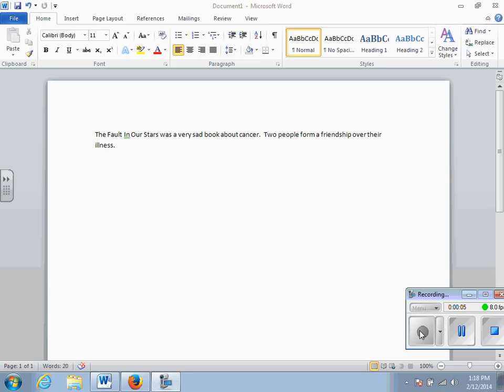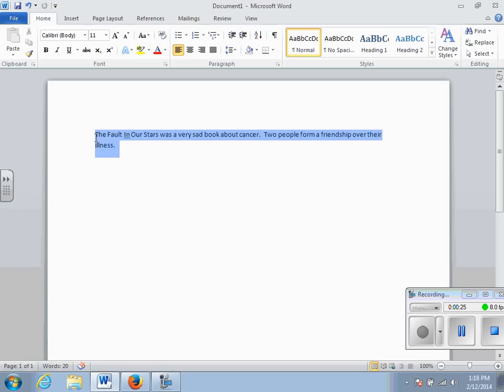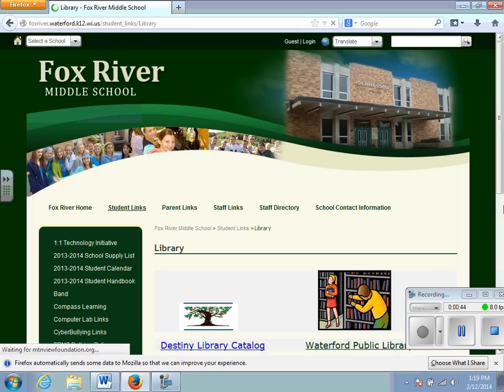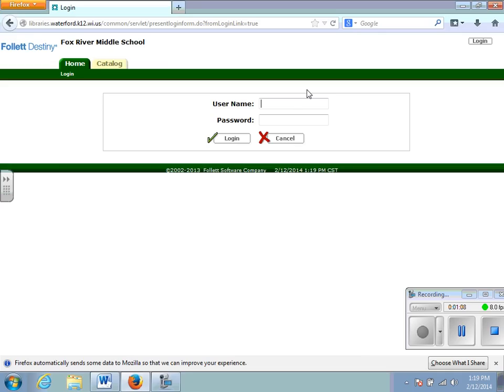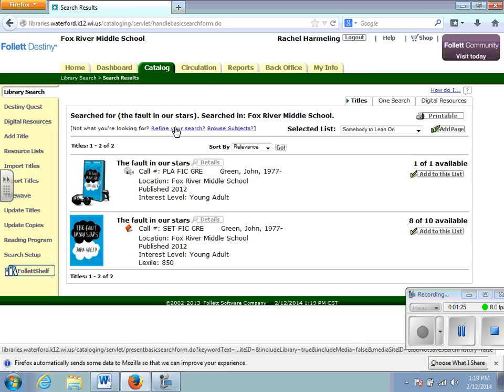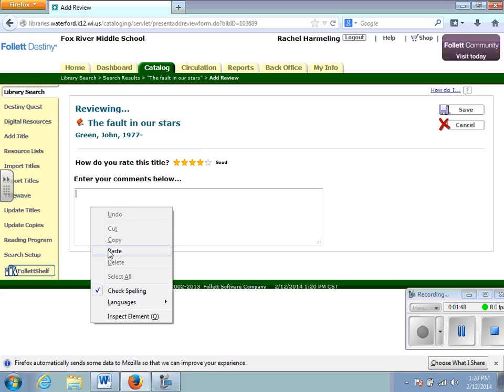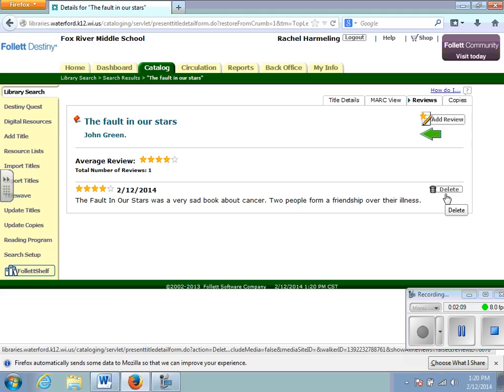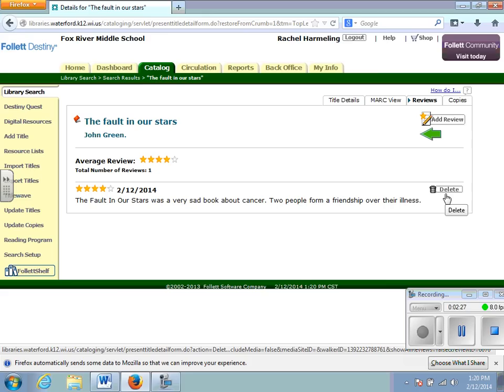Destiny Book Reviews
How to enter a book review on the Destiny Library Catalog